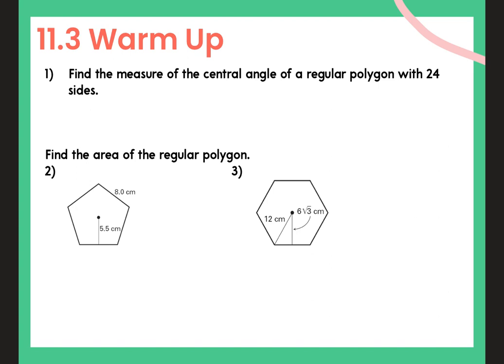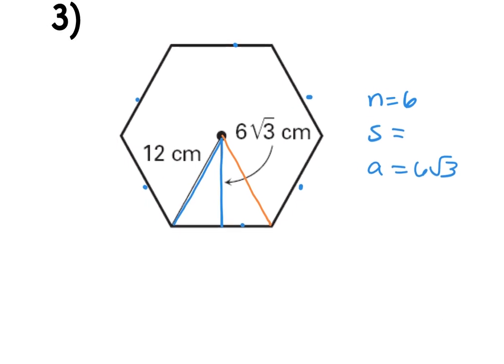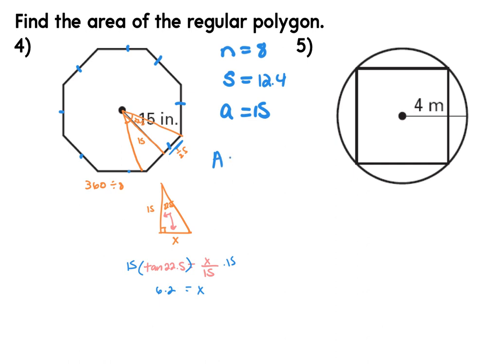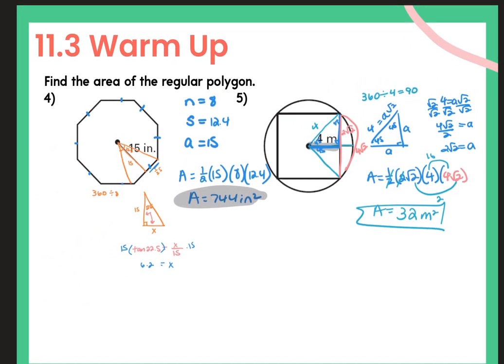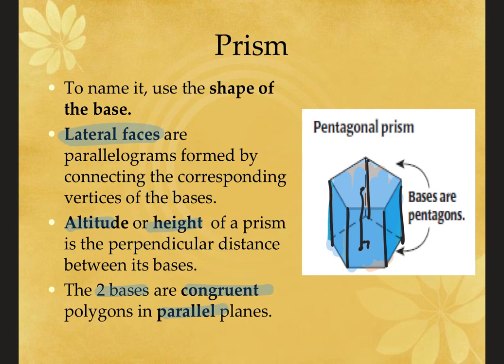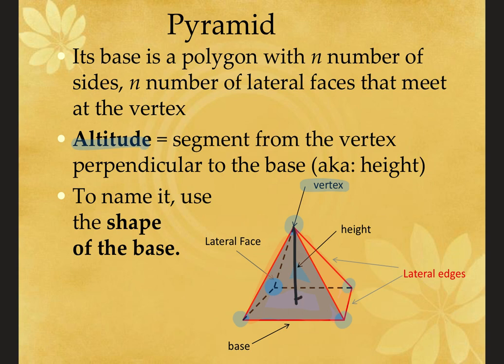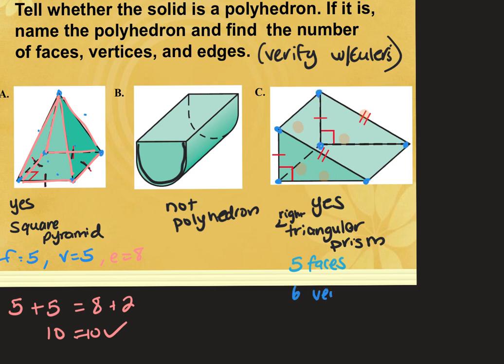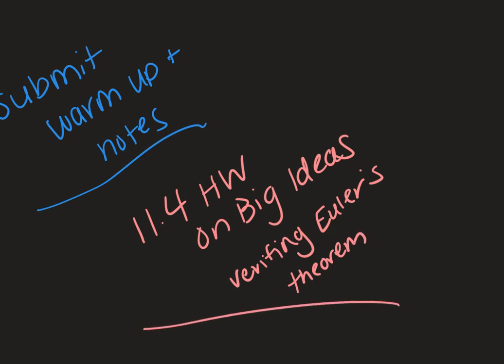4.4 - 11.4 3-D Figures